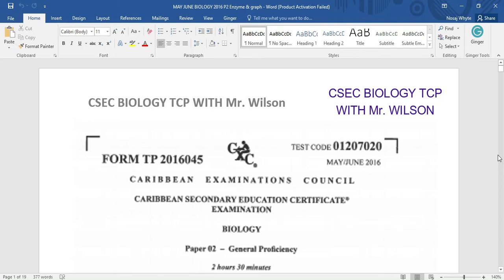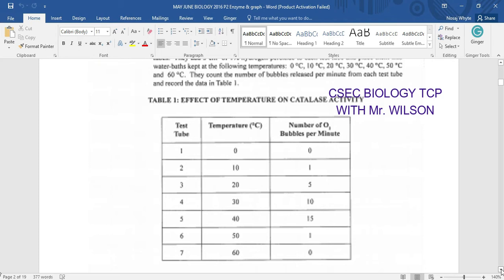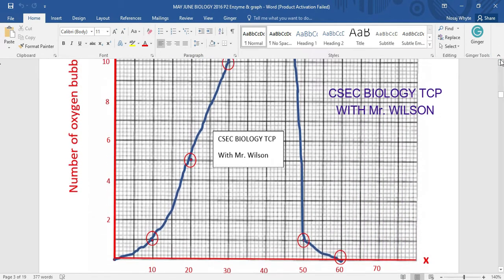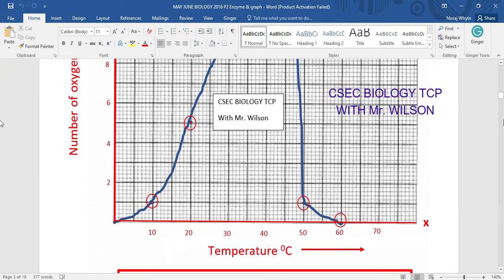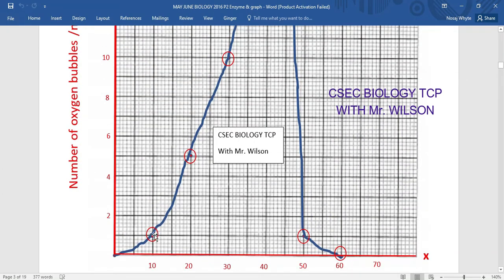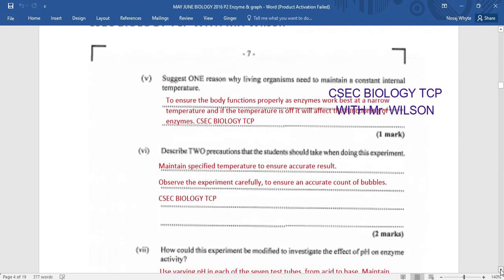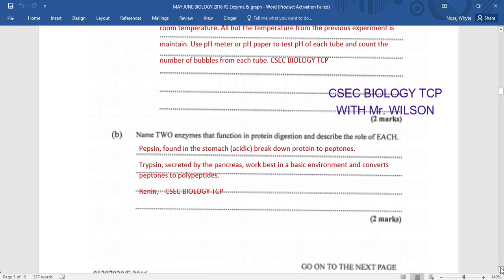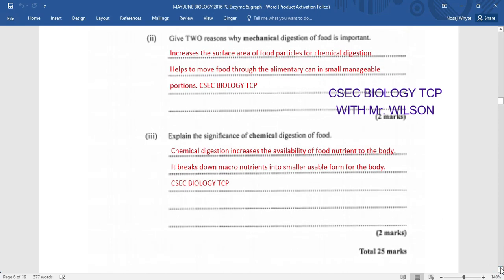CSEC BIOLOGY 2016 PAPER 2 Q1 | Enzymes & Graph